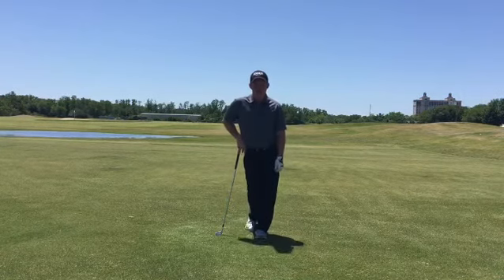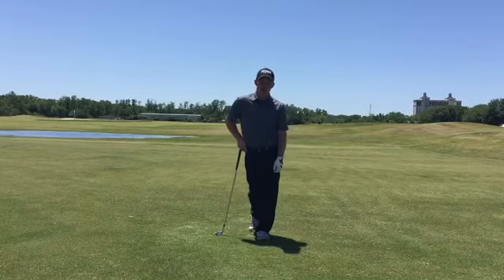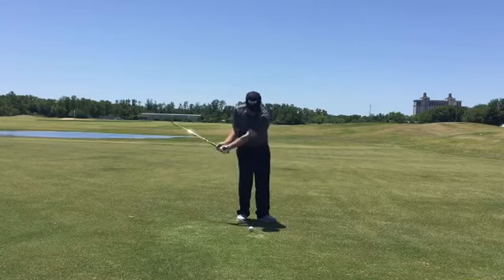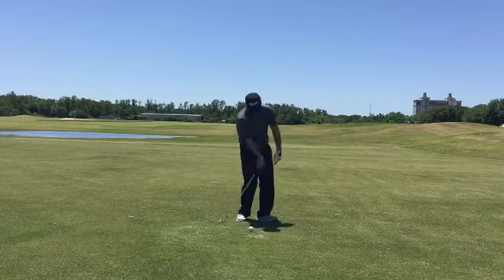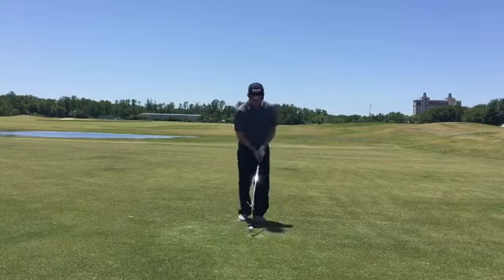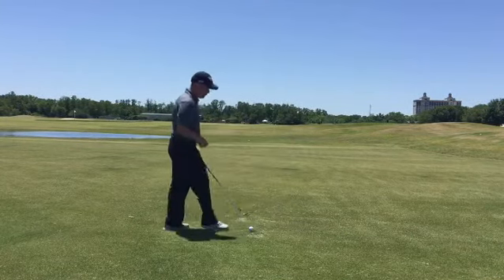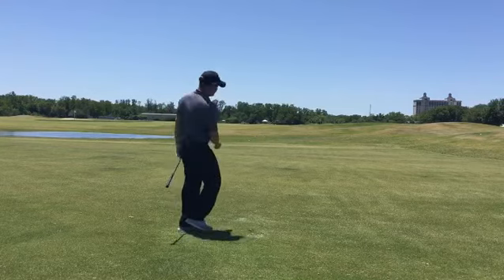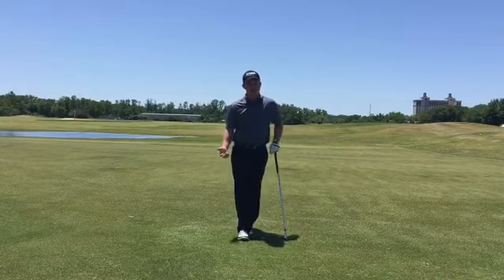Having a hard time controlling the club face? Check out this drill!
In this video Steve DiNino will show you a drill to get into a solid impact position with your trail arm, leading to more controllable club face.

Stevedininogolf.com
Twitter and Instagram-@sdininopga
Online lessons available